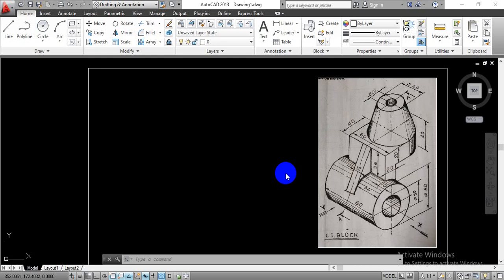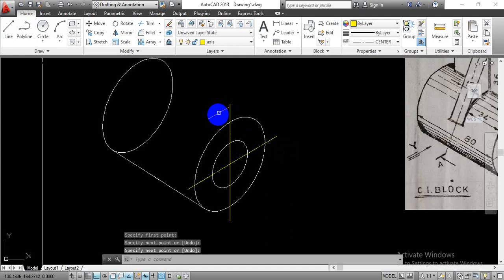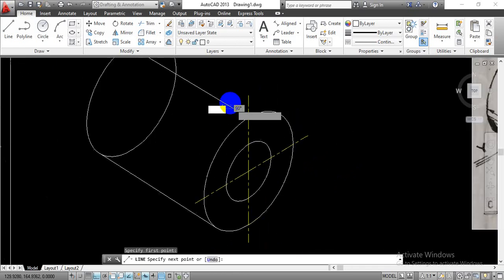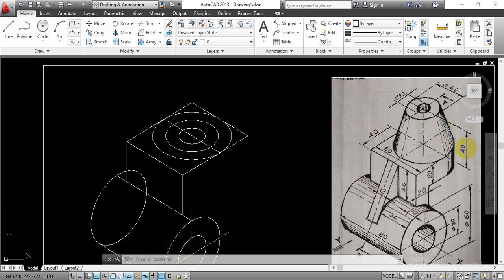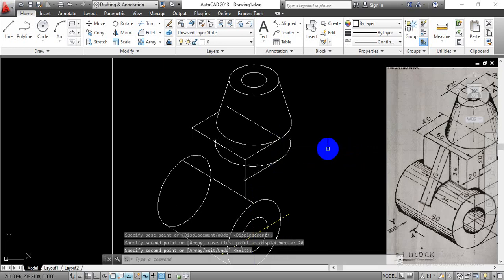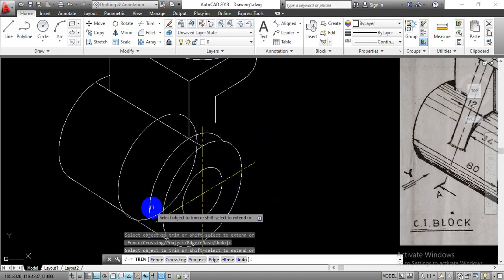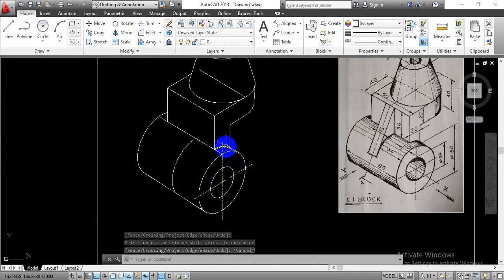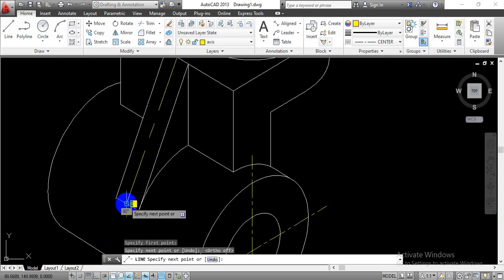ISOMETRIC PROBLEM 4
This video content will help you to understand basic commands used to draw 3D/Isometric drawing in Auto CAD.